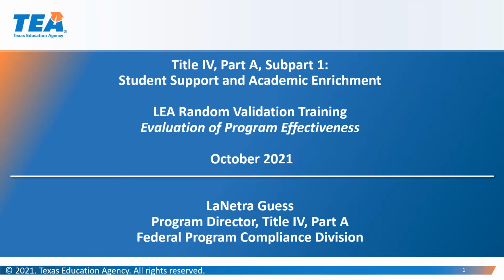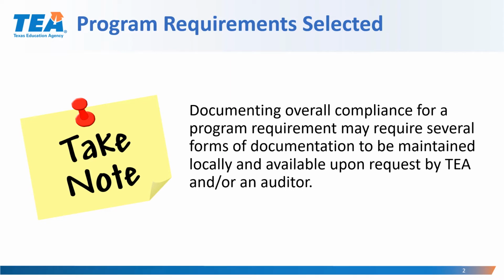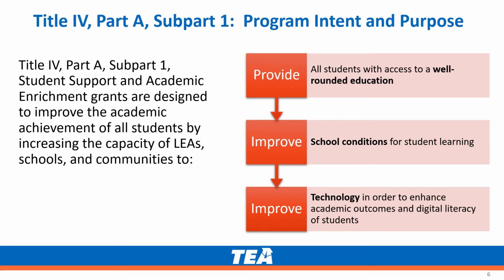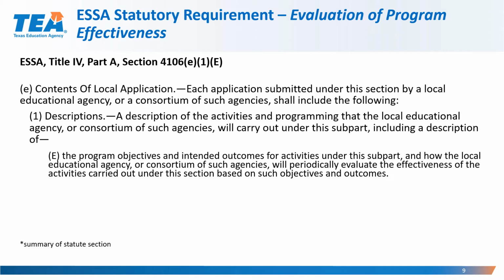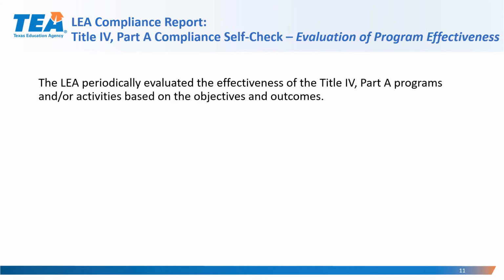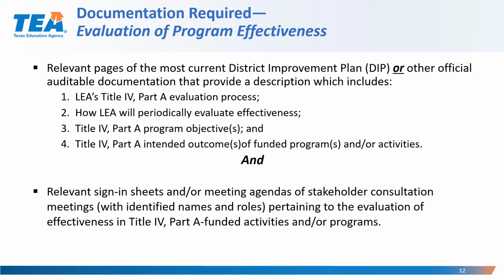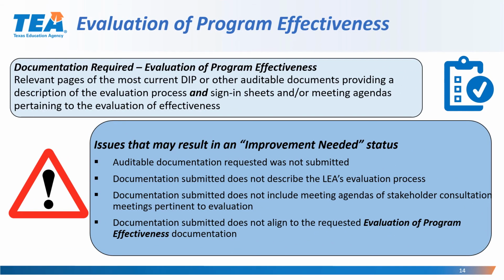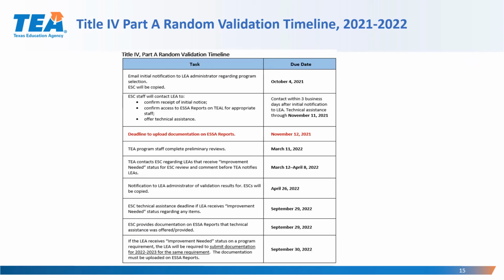2021-2022 Random Validation – Title IV, Part A Evaluation of Program Effectiveness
This voiced-over PowerPoint video will provide LEAs with an overview of the documentation required for submission for the 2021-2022 Random Validation for the Title IV, Part A program (Evaluation of Program Effectiveness).